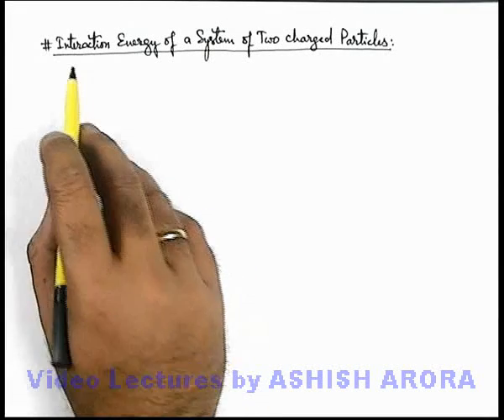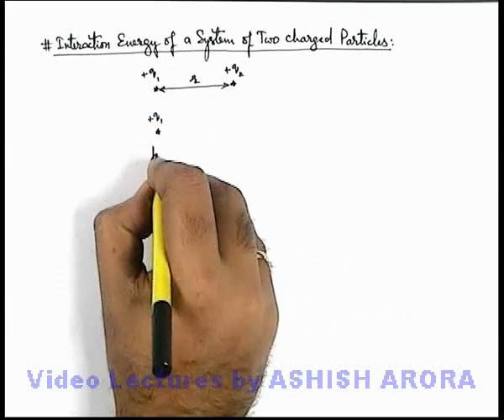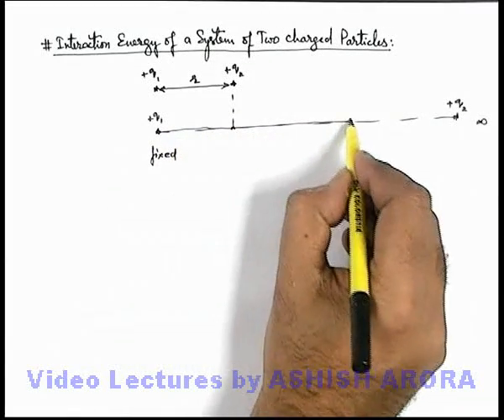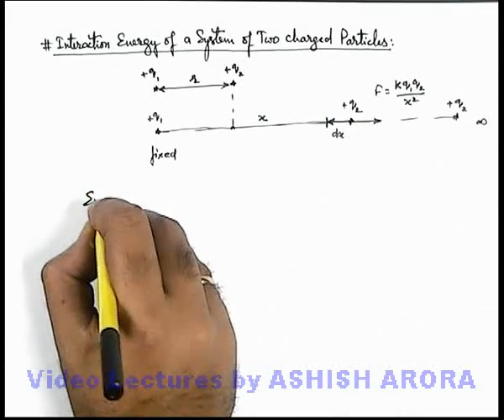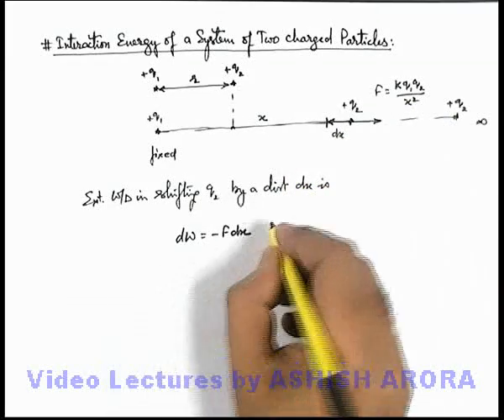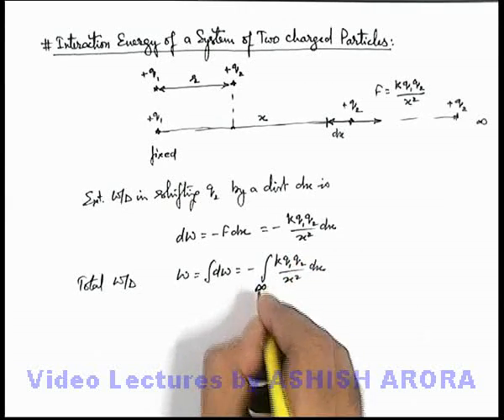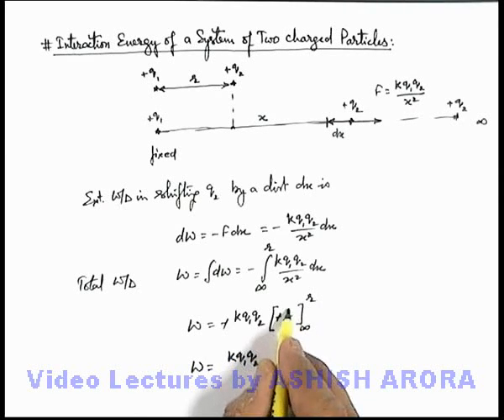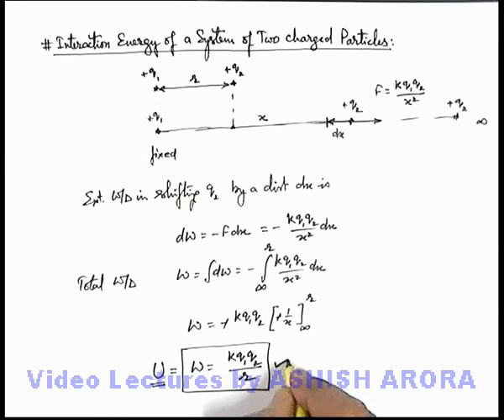Class 12 Physics | Electric Potential | #2 Interaction Energy of Two Particle System |For JEE & NEET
PG Concept Video | Electric Potential and Dipole | Interaction Energy of Two Particle System by Ashish Arora